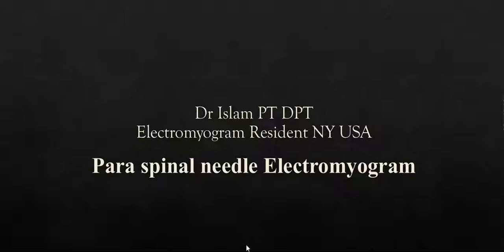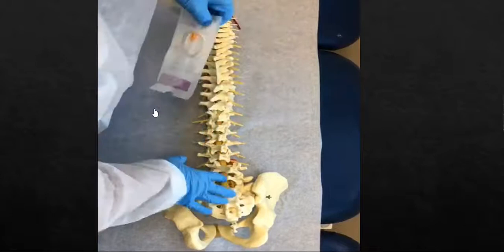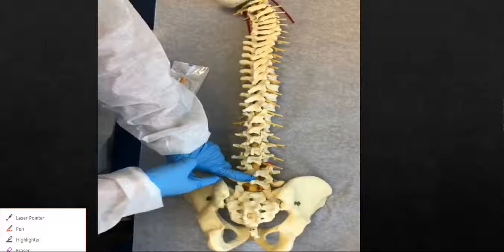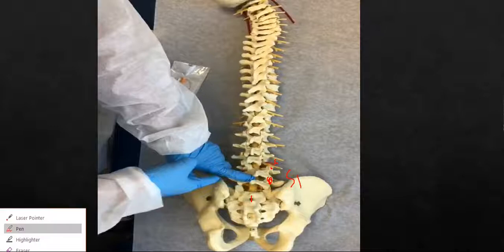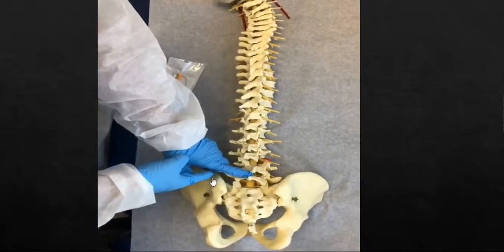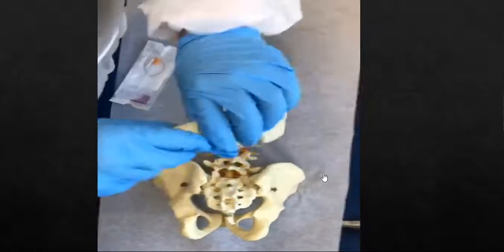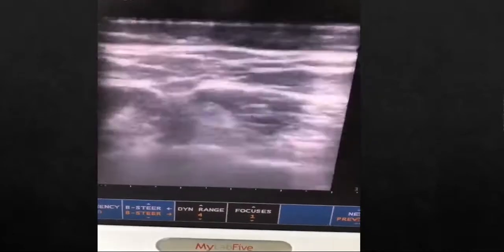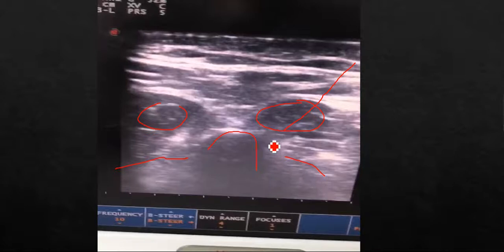Paraspinal needle Electromyography testing procedure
Paraspinal needle Electromyogram testing using both blind and ultrasound-guided approach.